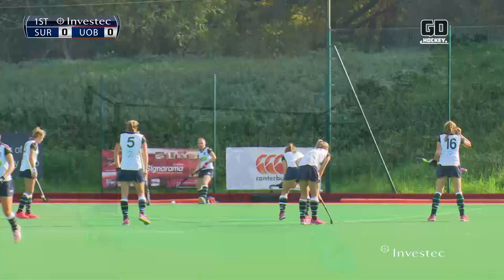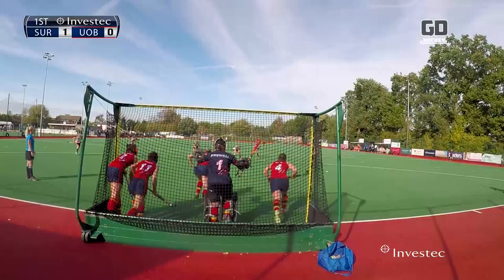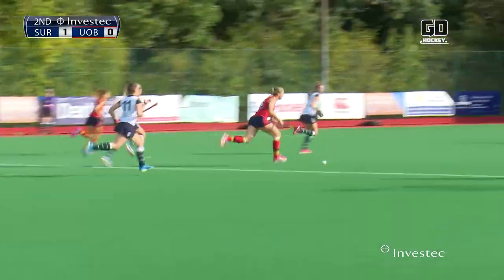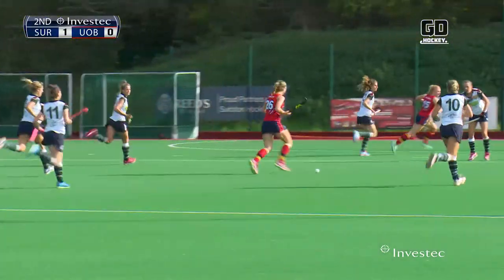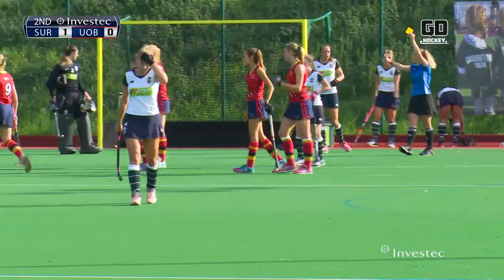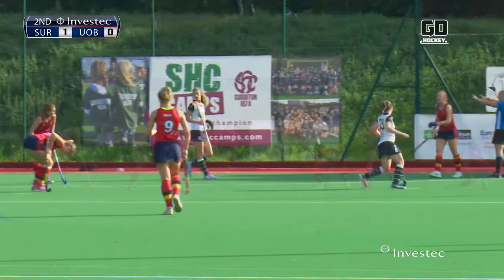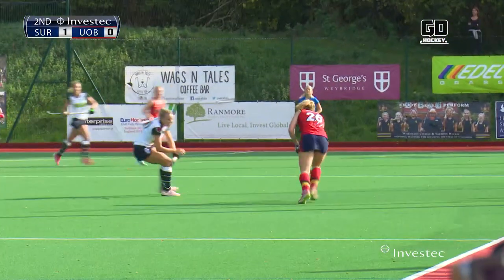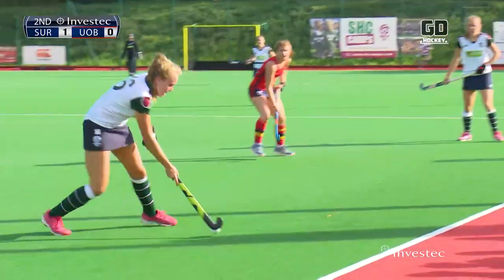Surbiton v University of Birmingham 131018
Highlights of the Investec Women's Premier Division match between Surbiton and the University of Birmingham.